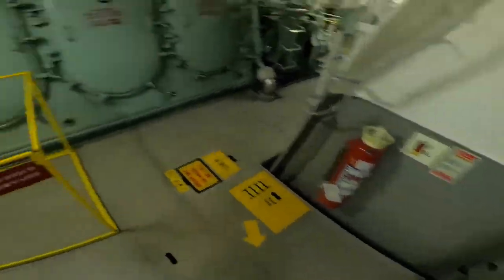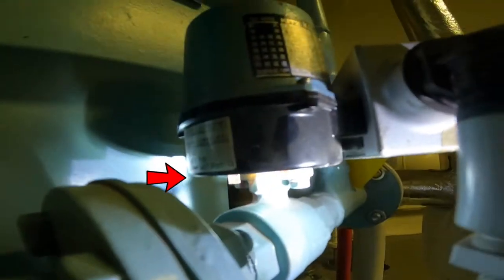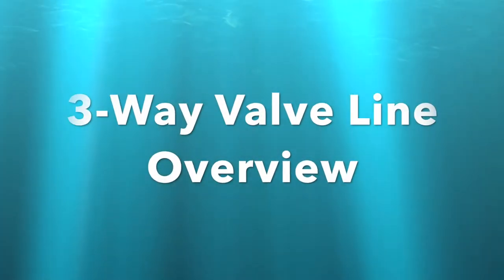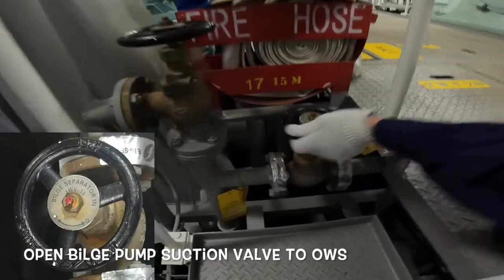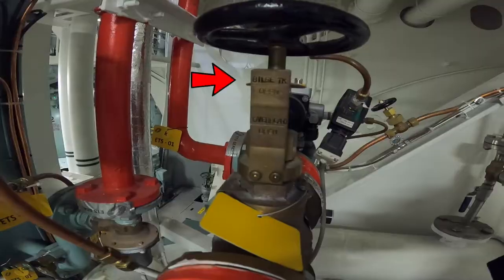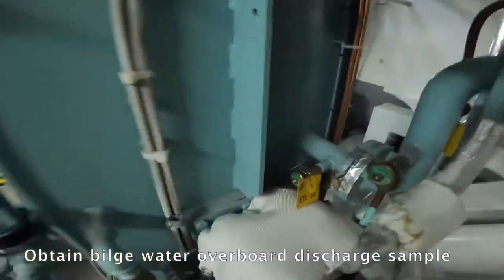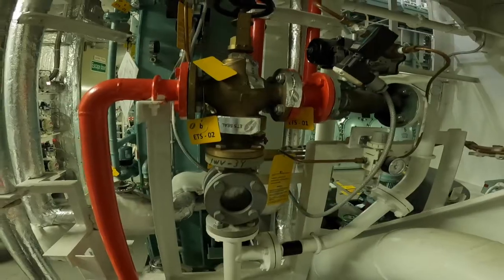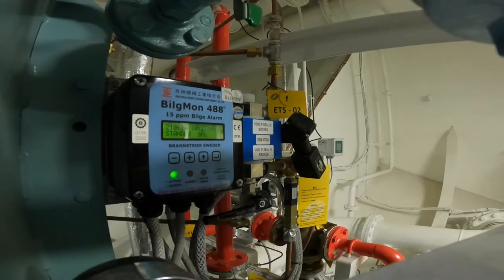OWS Test Procedure - BilgMon 448 - Brannstorm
MARPOL is one of the main convention for shippinh business

Oily Water Separator as one of the MARPOL equipmeny require routine test and inspection.

the procedures may vary on different companies, but you will get the basic idea.

hope you enjoy the video and having clear guidance of the procedures.

made onboard Ocean Jade on July 2021 at Pacific Ocean